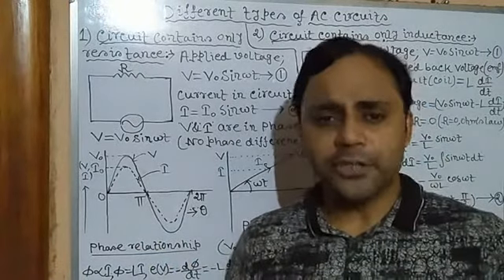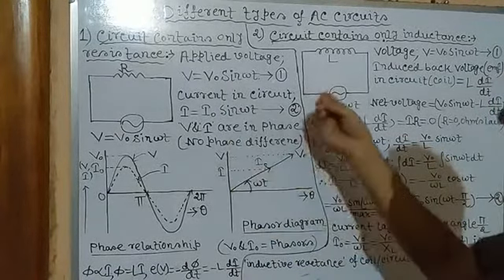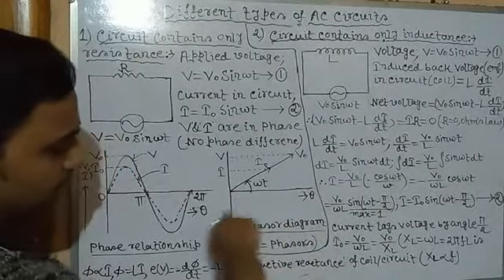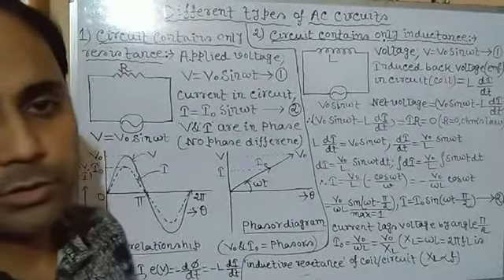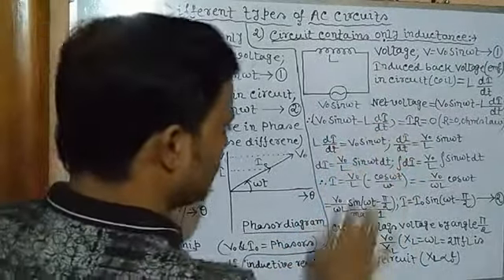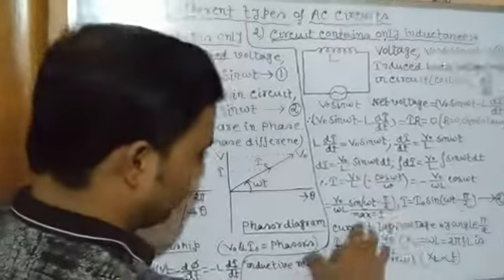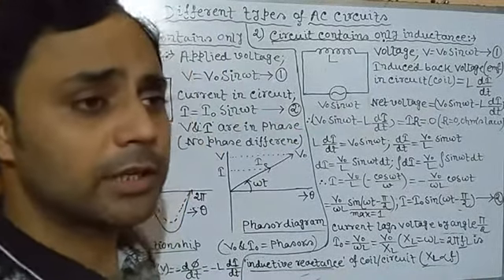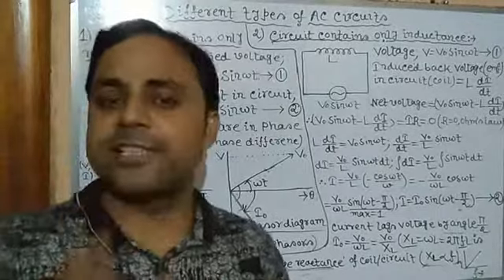ISC12(PHYS):Different types of ac Circuits(Pure Resistive & Pure Inductive Circuit)